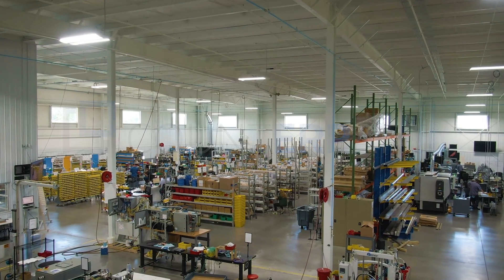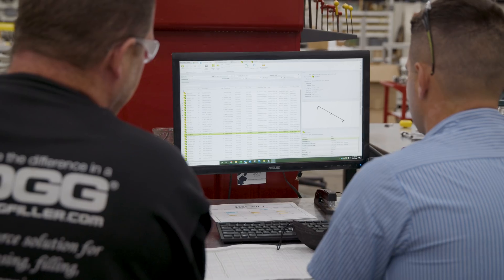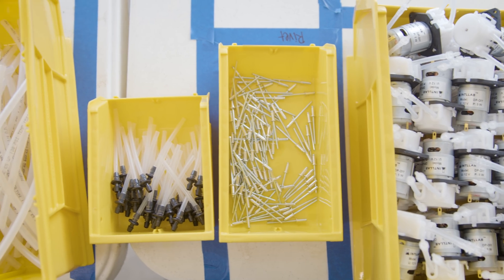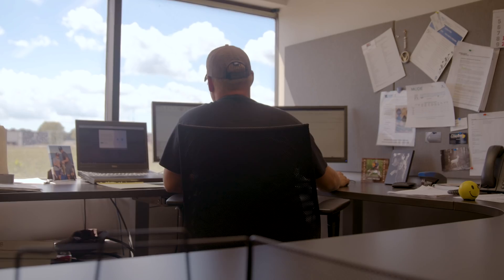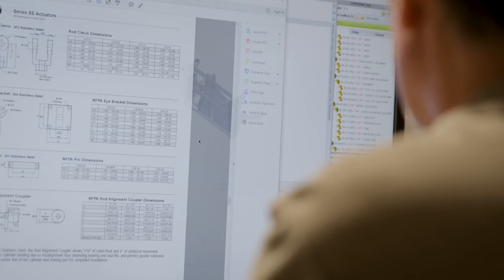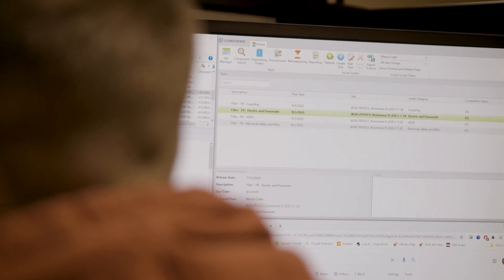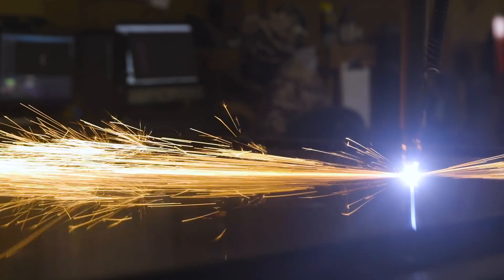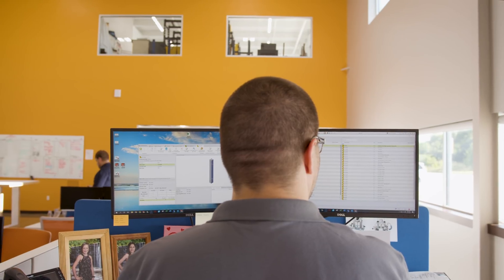What COUNTERPART® users are saying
COUNTERPART® is a software solution with bi-directional integration with SOLIDWORKS® to better share information with those who need it. Get real-time snapshots of progress, and allow your business to leverage the information to improve engineering efficiency.

Project Management capability with COUNTERPART® enhances your team's efficiency. By configuring our software solution to meet your team's environment and customers' needs, you can be confident that your team is working on the most important job. Every job is able to assign to the right team member where it is prioritized by release date, lead time, due dates, and more.